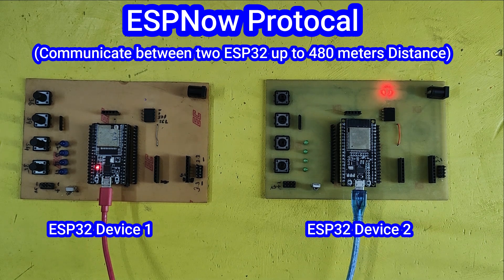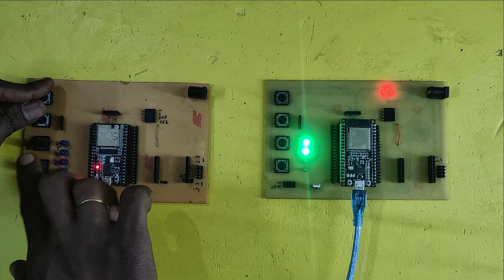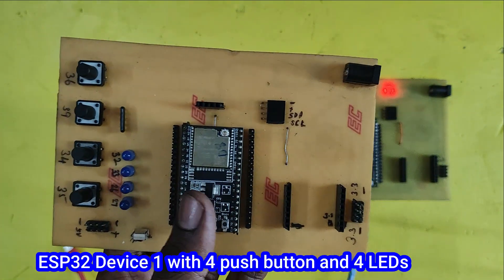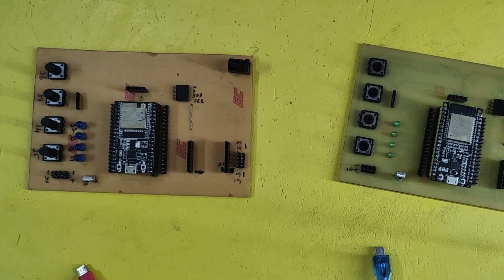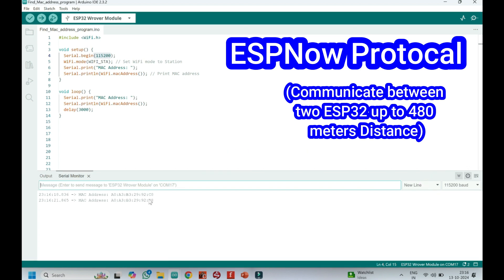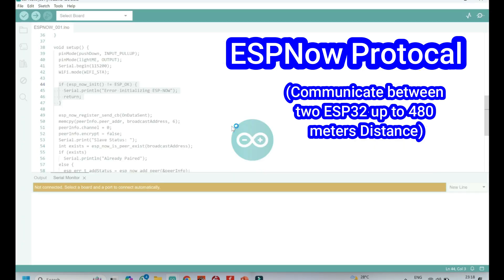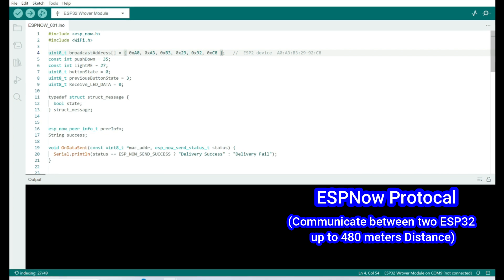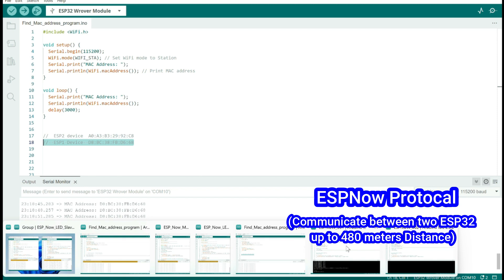ESP now esp32 | Transmit and receive signal both Side | espnow many to many | esp now esp32 esp8266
Dear Viewers,